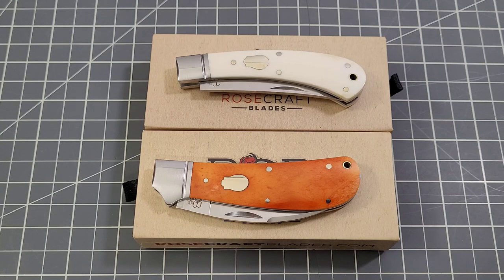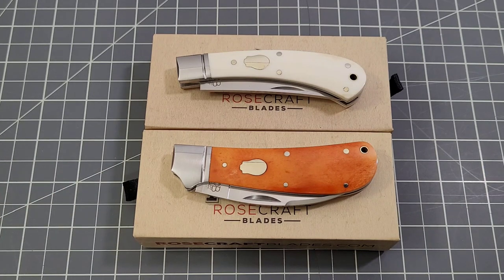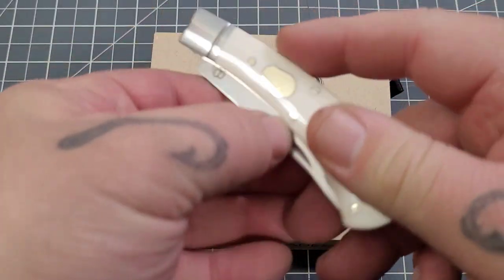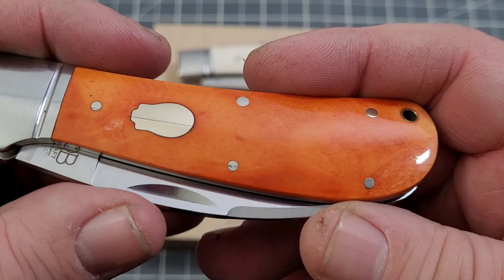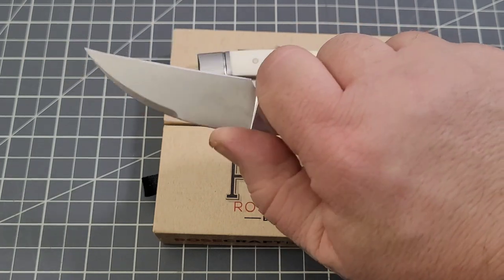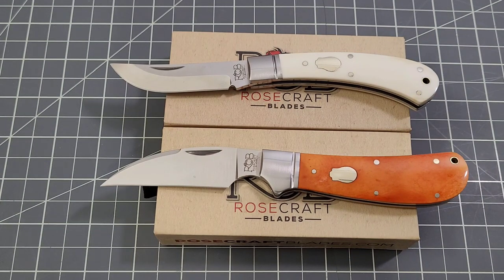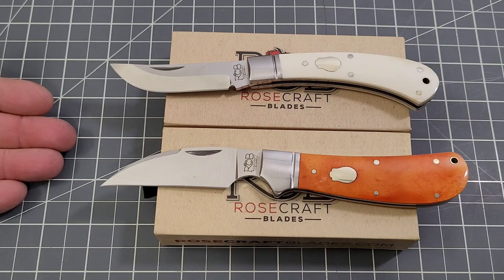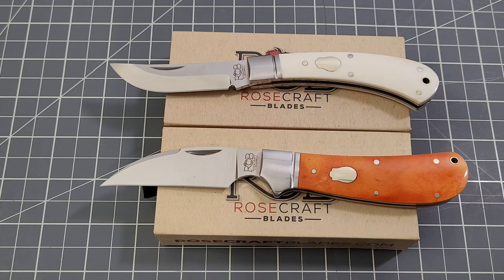Win Both Of These Knives : RoseCraft Blades Clinch River Swayback and Little Riverbend Skinner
-Must be at least 18 years old.